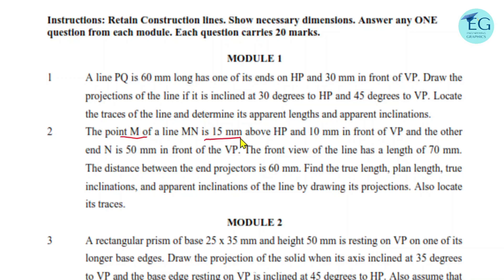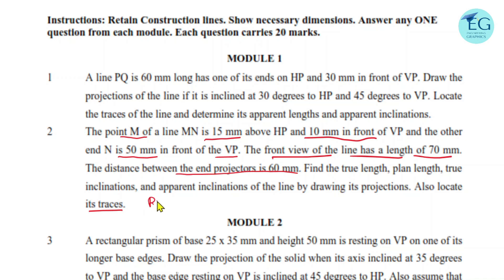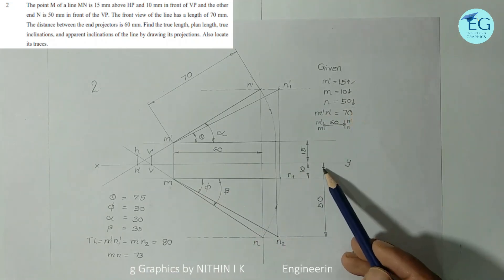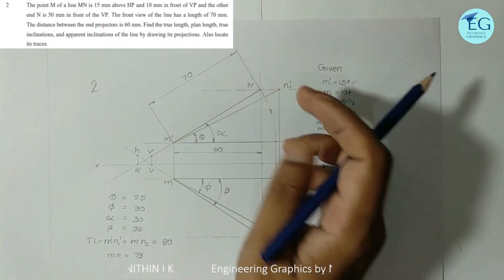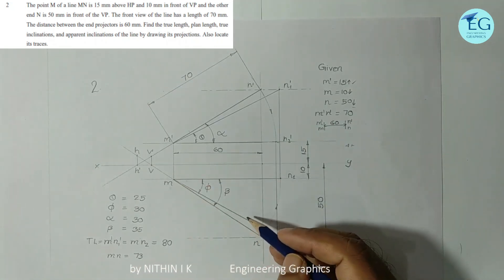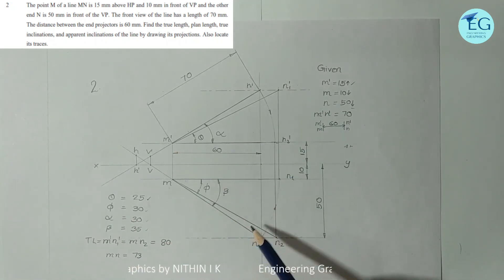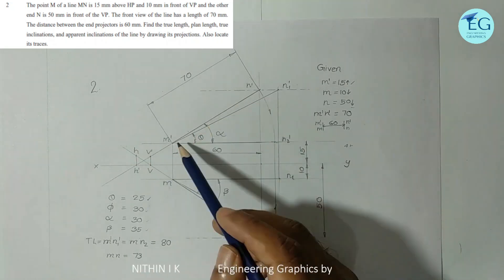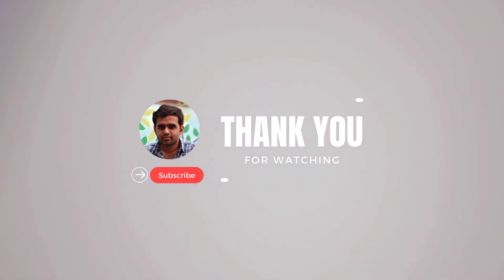Problem No 4 | Distance between end projectors | KTU Engineering Graphics 2024,2019 & 2015 Scheme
The point M of a line MN is 15 mm above HP and 10 mm in front of VP and the other
end N is 50 mm in front of the VP. The front view of the line has a length of 70 mm.
The distance between the end projectors is 60 mm. Find the true length, plan length, true
inclinations, and apparent inclinations of the line by drawing its projections. Also locate
its traces.